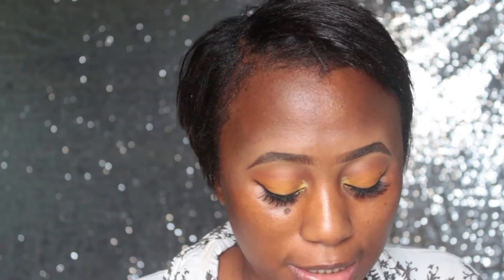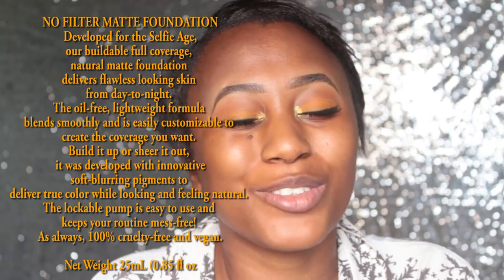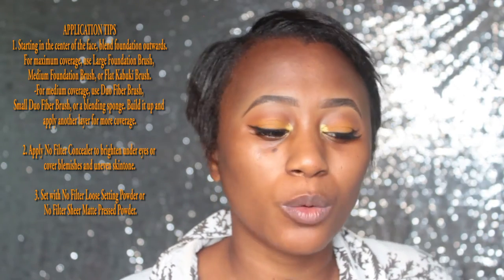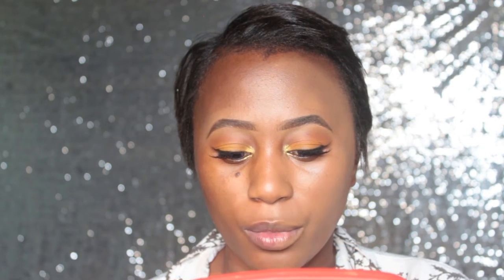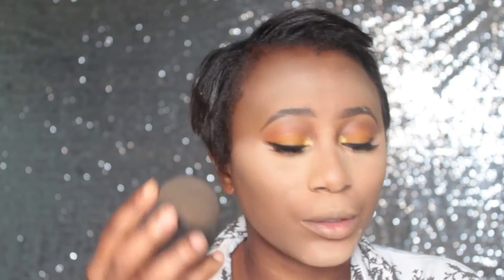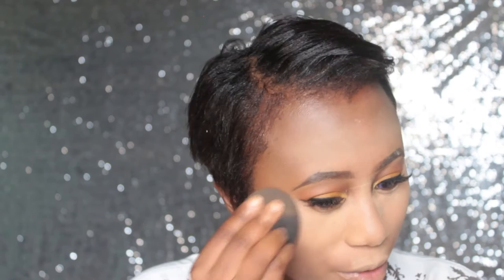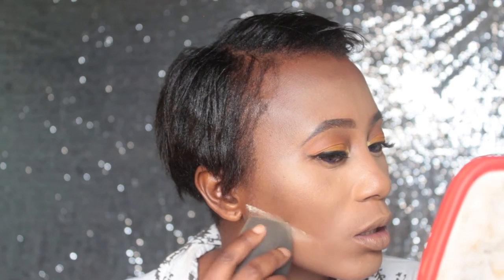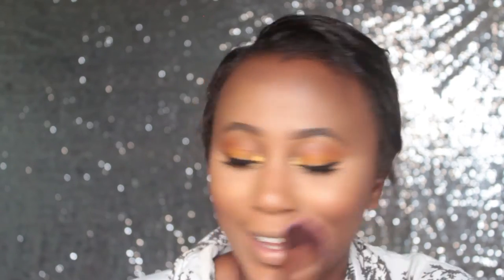Honest Review Of The ColourPop No Filter Collection | Flash Back Test | 6+ Wear Test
Hey Beautiful People, This Video I Will Be Doing A Full Honest Review Of The New Colourpop No Filter Collection - Foundation, Setting Powder, Pressed Face Powder.

Hope This Video Will Be Helpful. Please To Forget To

Products Used

Face
LA Girl Face Primer
Colourpop No Filter Foundation - Dark 175
Colourpop No Filter Conceal - Tan
Colourpop No Filter Sheer Pressed Powder - Dark
Colourpop No Filter Loose Setting Powder - Banana
Flori Robbert Loose Powder - Suede
Milani Make it Last Setting Spary
DIY Highlighter

Eyes
LA Girl Pro HD Eyeshadow Primer -  Nude
BH Cosmetics 120 Colors Palette - First Edition
LA Color Ice Pigment - Bling
LA Girl Gel Liner